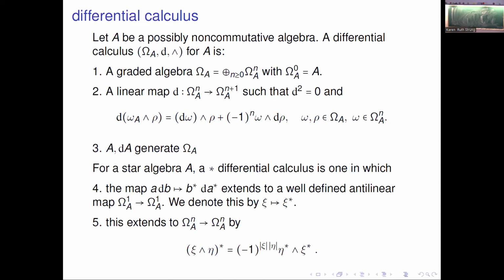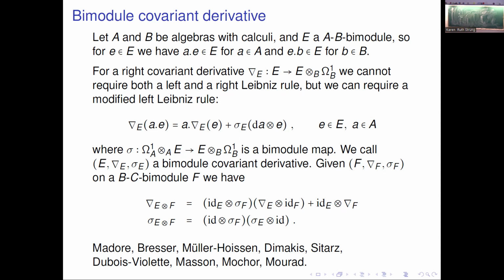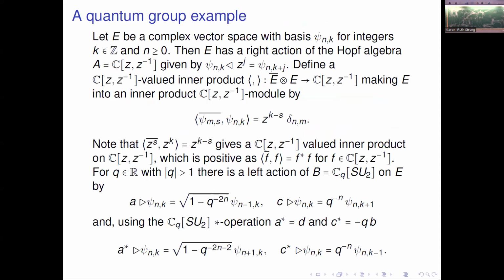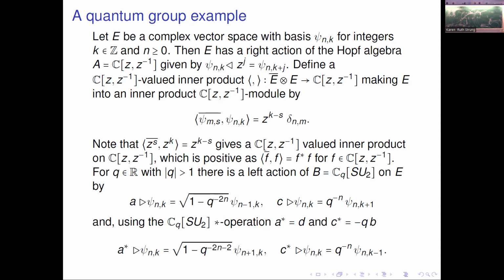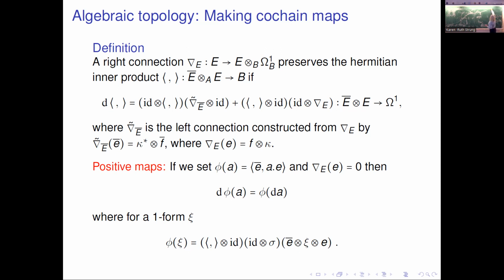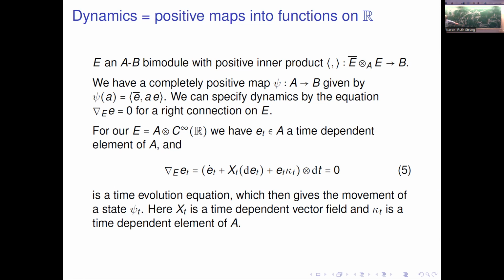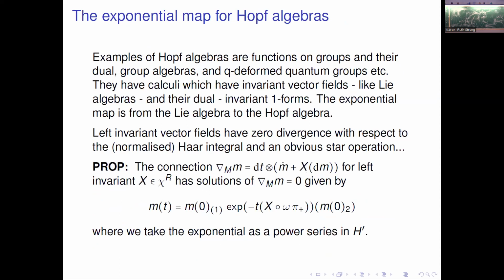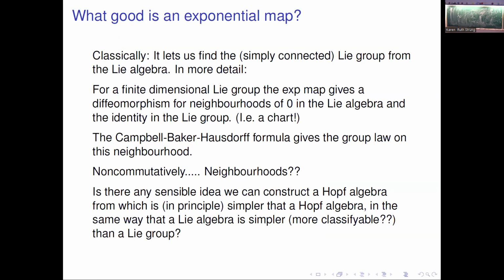Edwin Beggs - The dynamics of positive maps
We begin with (mixed) bimodule connections for algebra(s) with differential calculi. We begin again with Hilbert C* bimodules and the KSGNS construction of positive maps between C* algebras. This allows for time variation of positive maps (e.g. states). Suitable connections are given by noncommutative vector fields (as classically). We look at the divergence of a vector field. Examples: Exponentiation of vector fields on Hopf algebras: e.g. quantum SU2 and the integers. We see how a calculus on matrices is related to the usual calculus on complex projective space. Geodesics on the Heisenberg algebra.